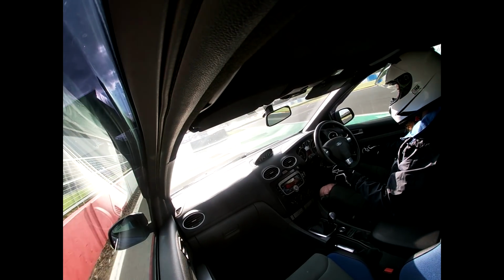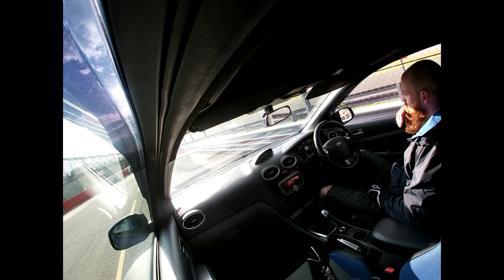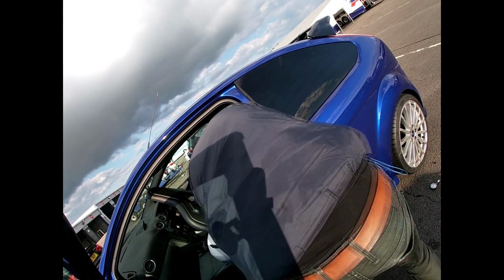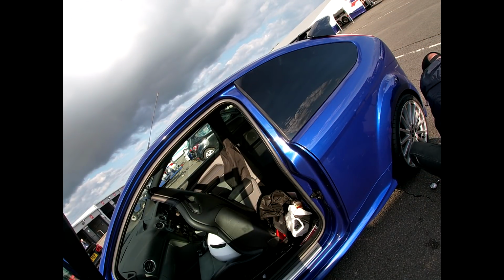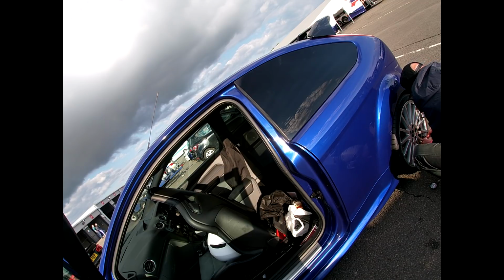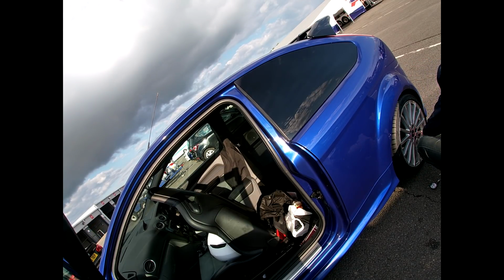First EVER Track Day at Donington Park Race Circuit!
Join me on my first EVER open pit lane track day event at Donnington Park race circuit in the East Midlands of the UK. It was an evening session to get me into the swing of things which I massively enjoyed. Parts 2 and 3 are coming soon and if you watch all 3 videos, till the end, the you should see my lap times get faster and faster!

250L Baffled Water Tank
Gtechniq C4 Permanent Trim Restorer